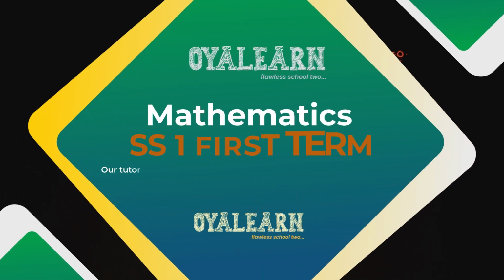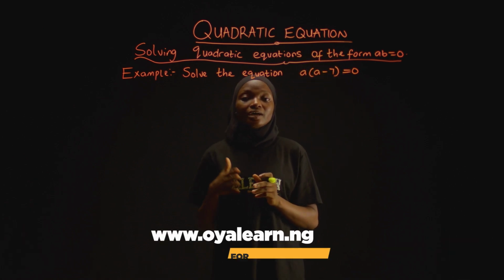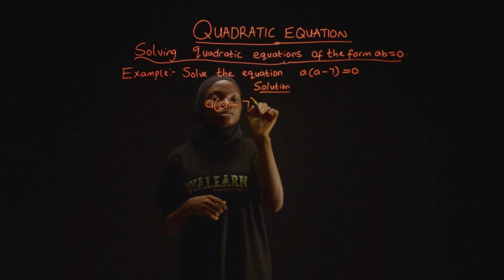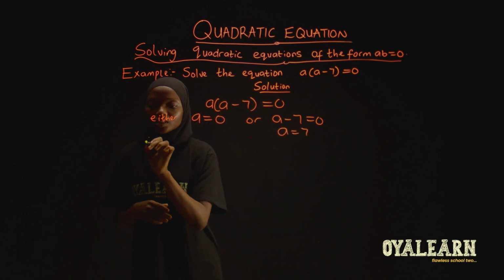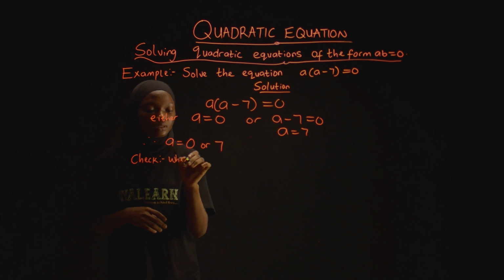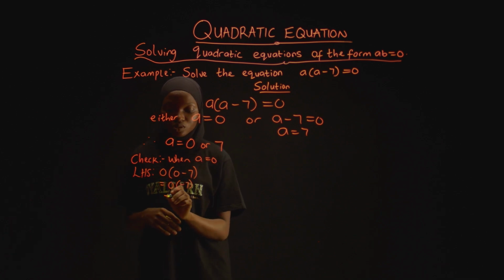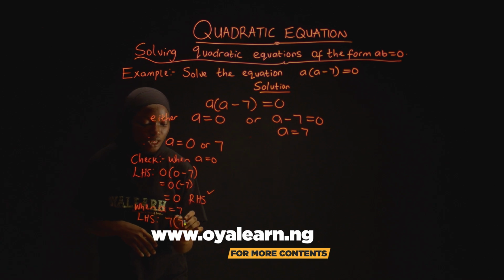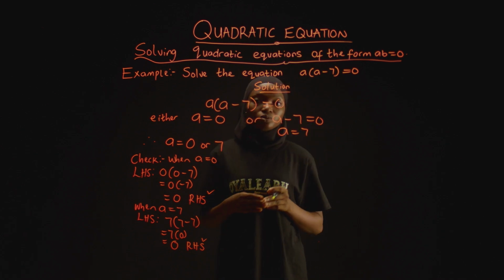SS1 | Quadratic Equation | Solving quadratic equation in the form ab = 0 | Week 7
In this video, we explore the concept of Quadratic equations, focusing on Solving quadratic equation in the form ab = 0, and making them easy to understand.

- Solving quadratic equation in the form ab = 0.